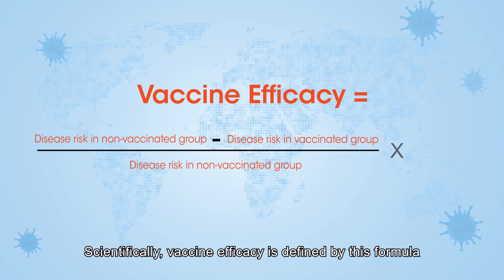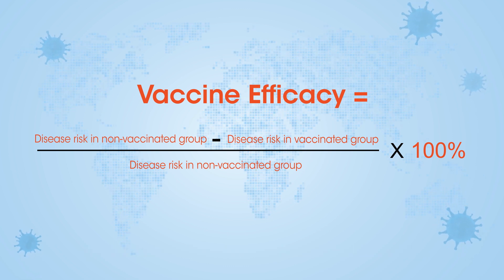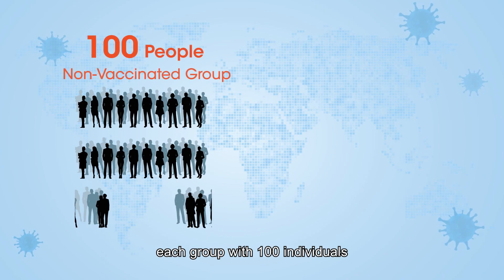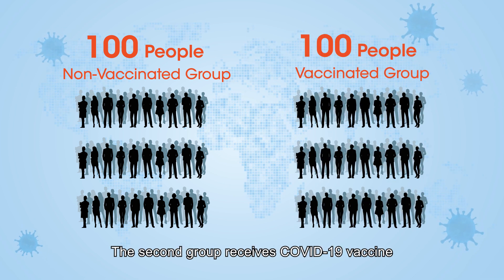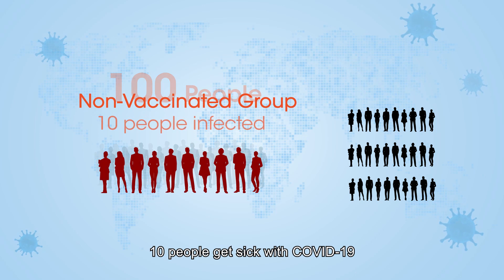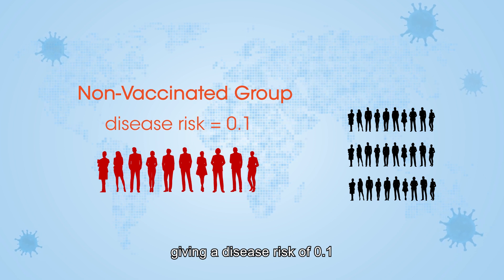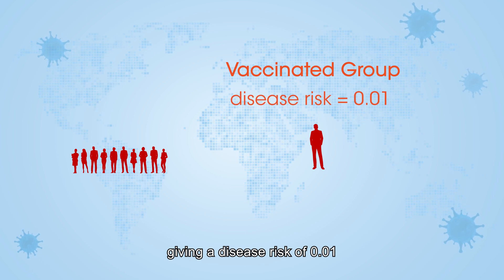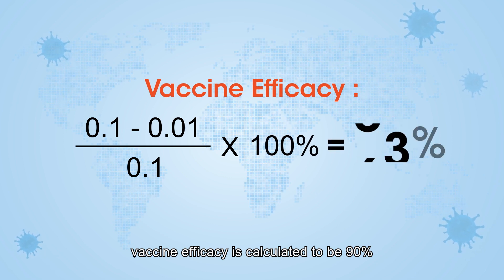COVID-19 Vaccine Fact Check – Episode 8: Vaccine Efficacy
We often hear the term "Vaccine Efficacy".  Do you know how to interpret it correctly?

There is a common misunderstanding that goes like this.  A person who receives a vaccine with an efficacy of 90% still has a 10% chance of sickness from an infection that the vaccine is made to prevent.  This interpretation is not correct.

Scientifically, vaccine efficacy is defined by this formula:

(Disease risk in non-vaccinated group – Disease risk in vaccinated group) /
Disease risk in non-vaccinated group x 100%

Let me illustrate with an example.  Suppose we have two groups of people, each group with 100 individuals.  The first group does not receive any vaccine.  The second group receives COVID-19 vaccine.  Over a certain time, in the non-vaccinated group, 10 people get sick with COVID-19, giving a disease risk of 0.1.  In the vaccinated group, only one person becomes ill, giving a disease risk of 0.01.  In this example, vaccine efficacy is calculated to be

A vaccine efficacy of 90% means that vaccinated people have 90% less chance of sickness than non-vaccinated people.  It does not mean that a vaccinated person has a 10% chance of becoming ill.  Actually, the risk of disease also depends on other factors like the general incidence of infection in the community and the chance of developing symptoms resulting from the infection.